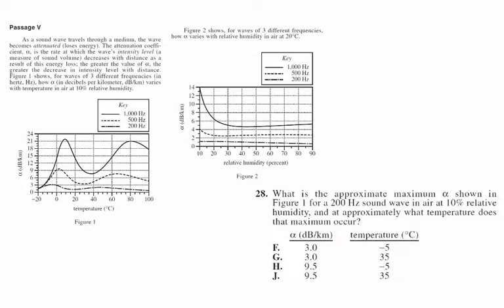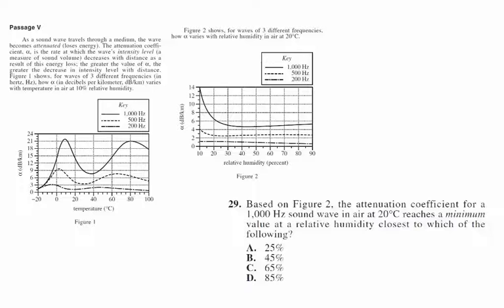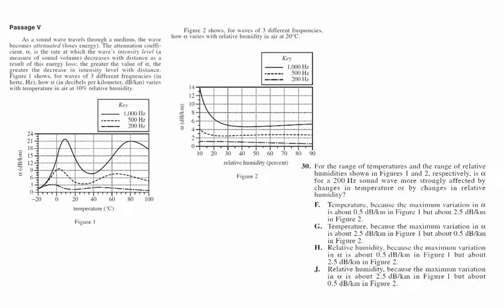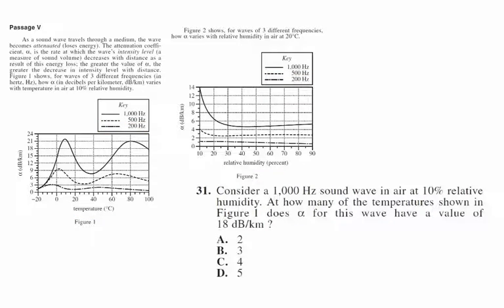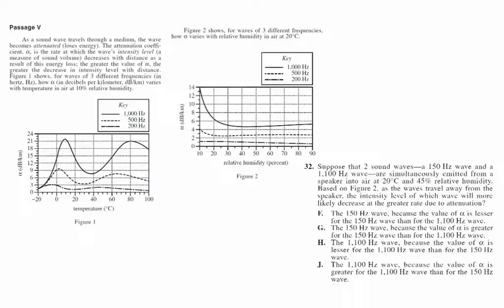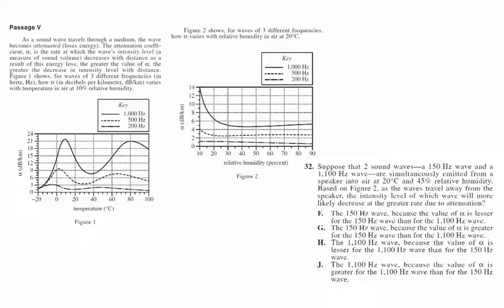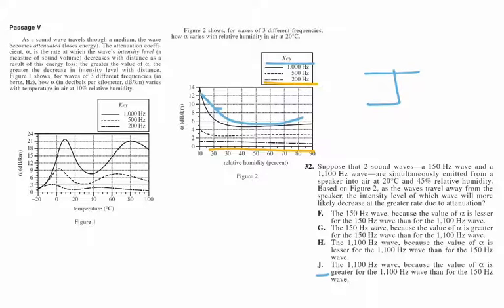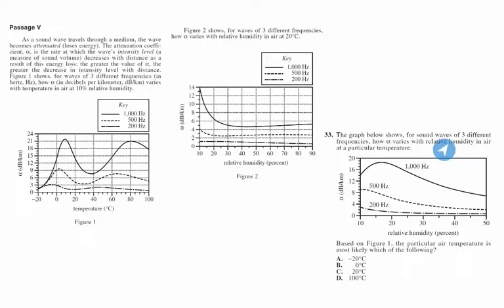ACT 76c Science Passage V